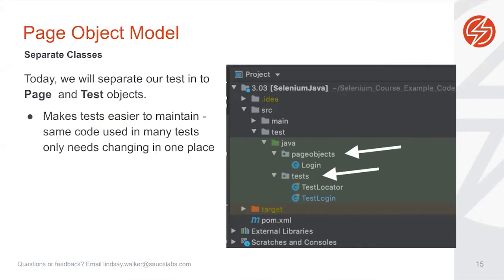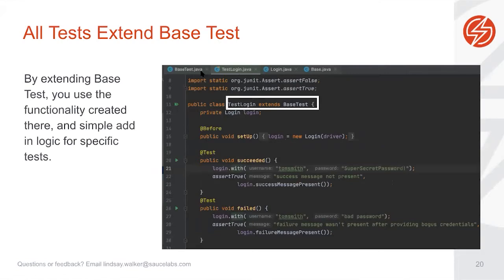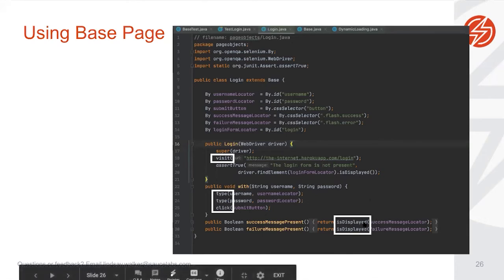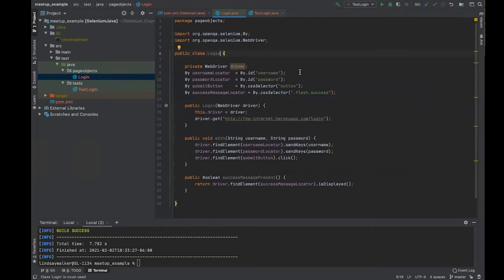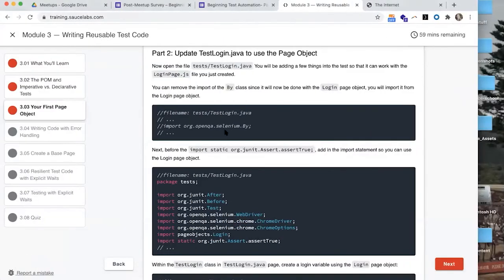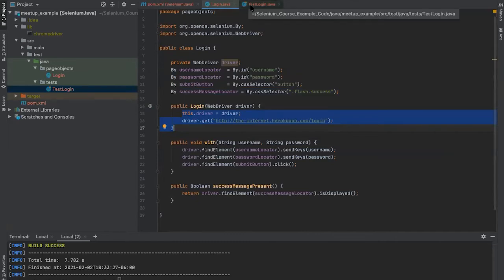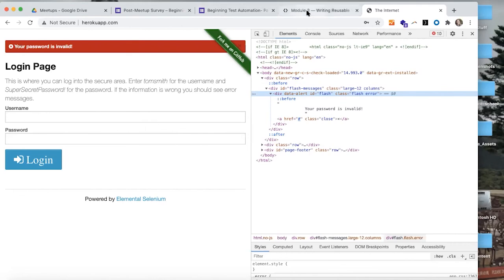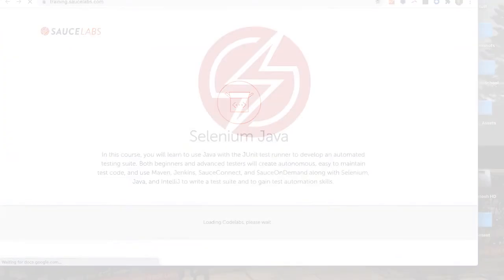Sauce Labs - Beginning Test Automation Part 3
In this 3rd of 3 SF Selenium meetup recordings, Beginning Test Automation with Sauce Labs, In this third session, you will learn about the Page Object Model and the advantages of abstracting test methods and test data to make maintainable test code. There will be a demo of abstracting test methods into a separate page class. The video also covers web drivers, and how you can use WebDriverManager to facilitate this.

Users will follow steps to move certain code from a single test class into page & test objects, as well as create a Config file to store test variables for the application under test and the configuration for Sauce Labs.

Find the complete step-by-step tutorial and resources in Module 2 Sauce Schools' Selenium Java Course